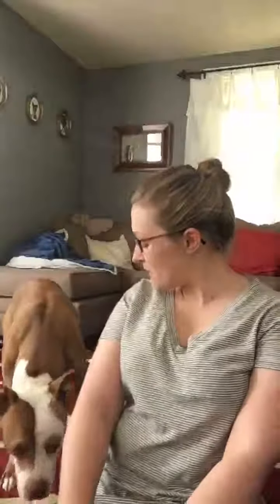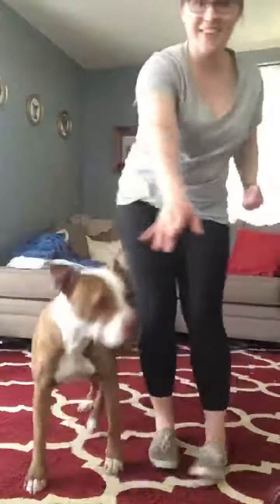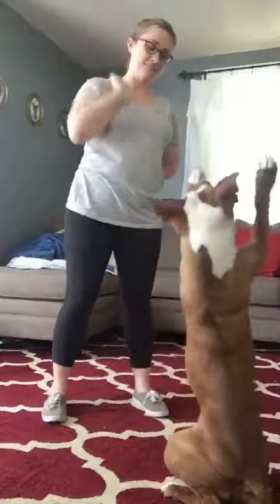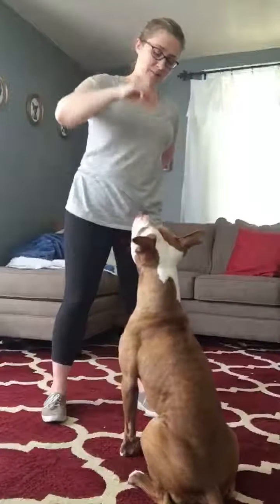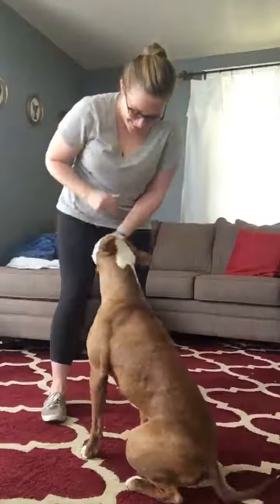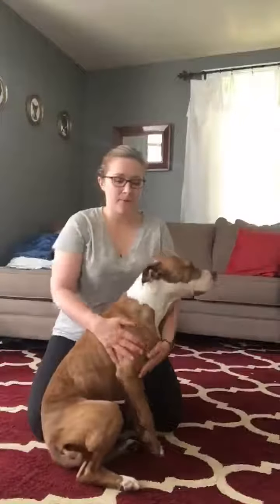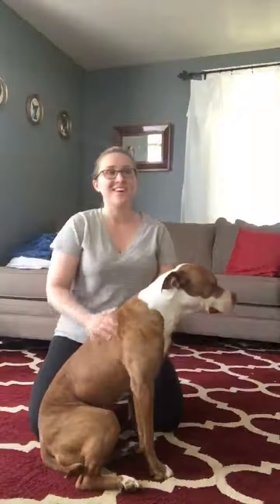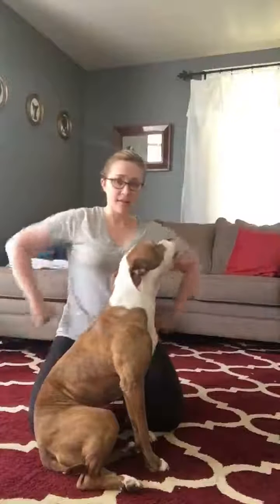The Elevator Game for chompy dogs- Training Tip Tuesdays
Is your dog a shark-monster? Do they lunge and bite for treats? Could they just use a little more impulse control? Try "The Elevator Game!"